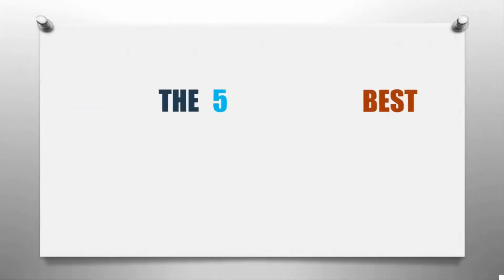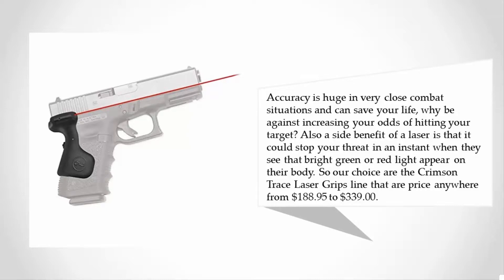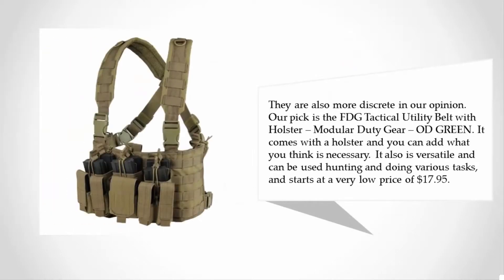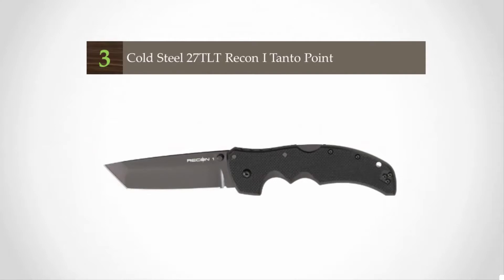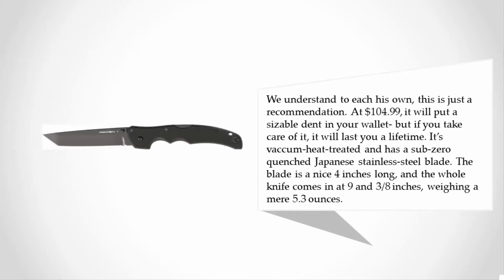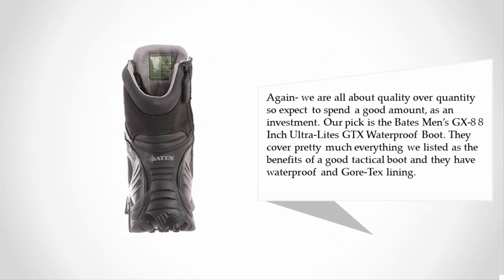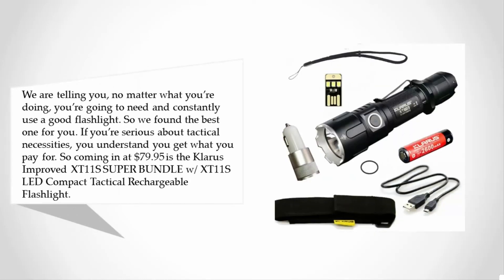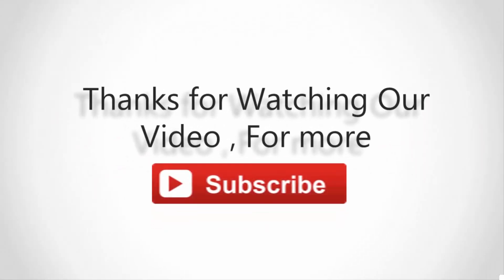Reviews: Best Tactical Gear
Are you looking for the Best Tactical Gear for Toddlers for Bleachers. We spent hours to find out the Best Tactical Gear for Toddlers for Bleachers for you and create a review video. In this video review you will find the top products list, what is the feature of these products and why you should buy it.